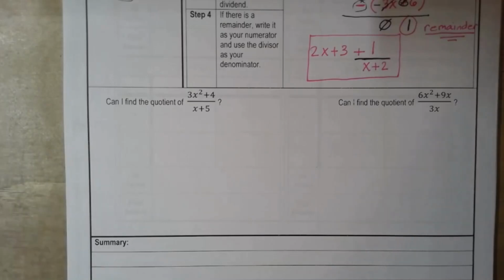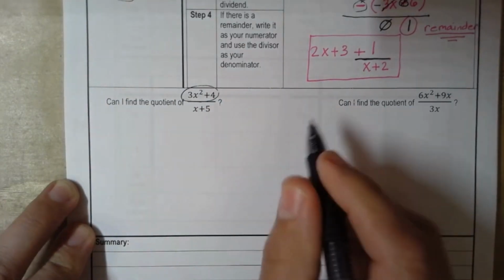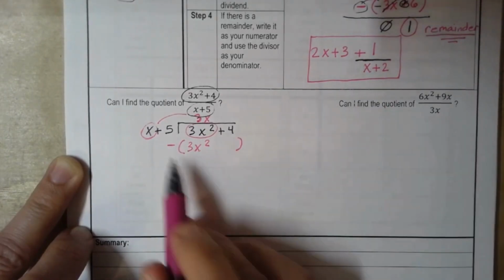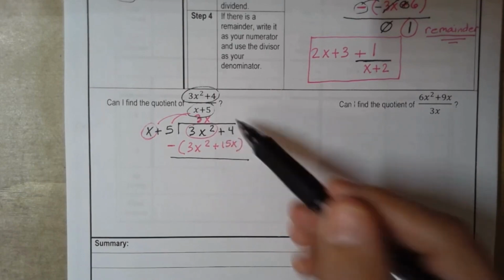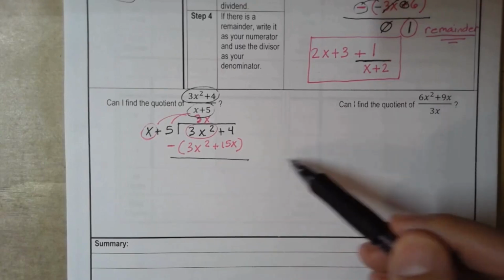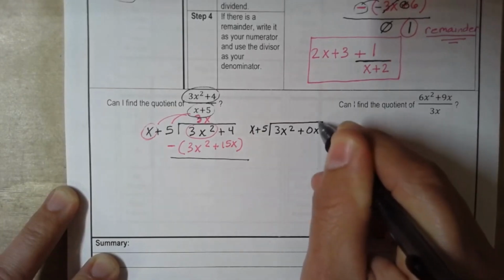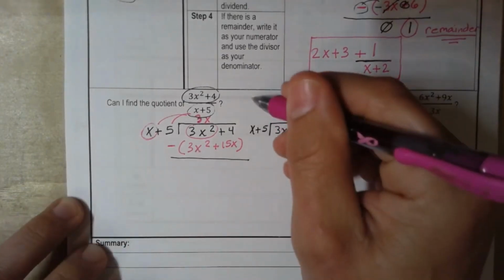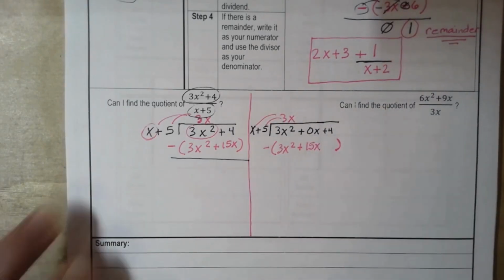Dividing Polynomials using Long Division Ex. 2